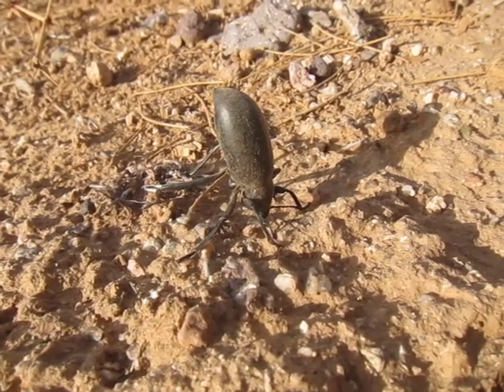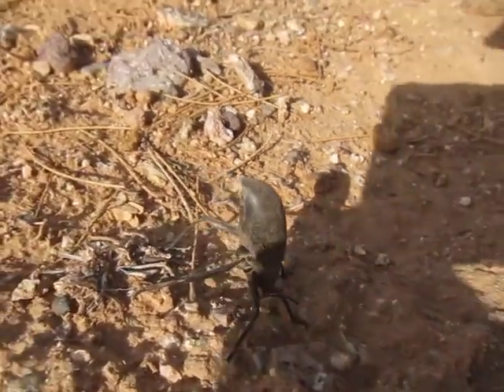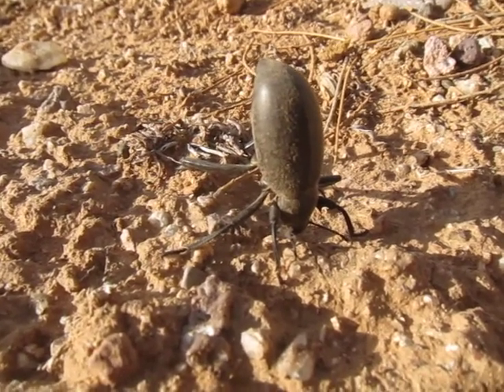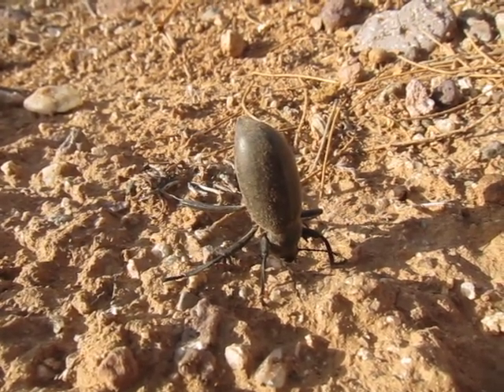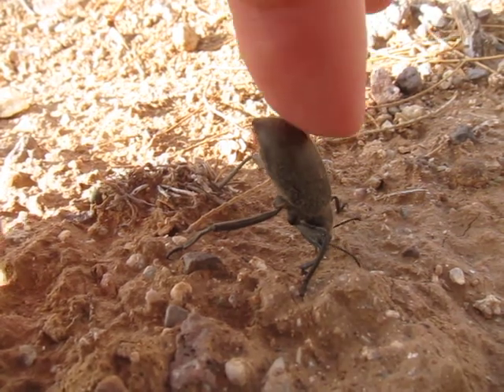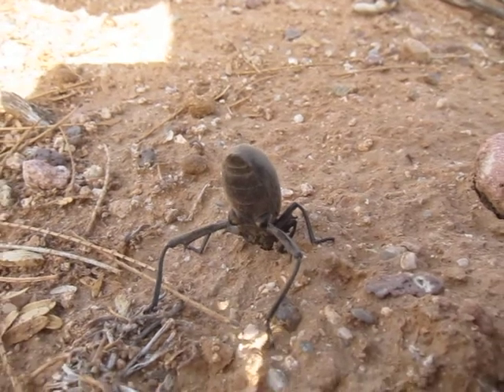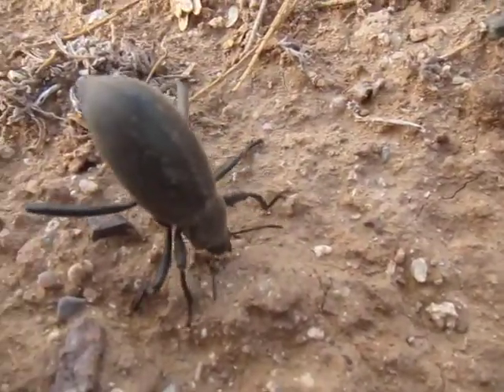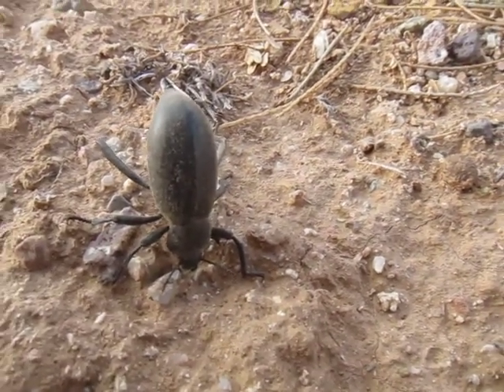Pinacate Beetle (Eleodes armatus) - November 6, 2011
Pinacate Beetle - Eleodes armatus

Beetles in the genus Eleodes are sometimes known as clown beetles or stink beetles, both names referencing their unique defensive posture. When threatened, these beetles will stand on their heads, aim their abdomens at the threat, and spray a noxious chemical.

Filmed in Wickenburg, AZ.